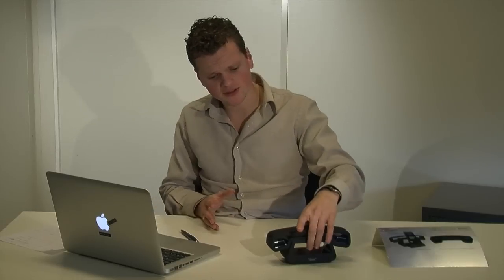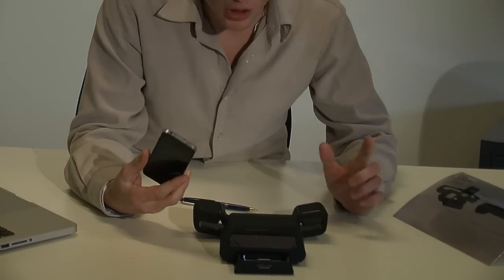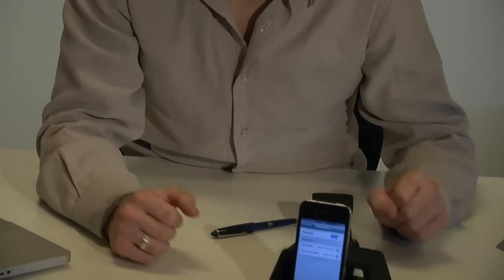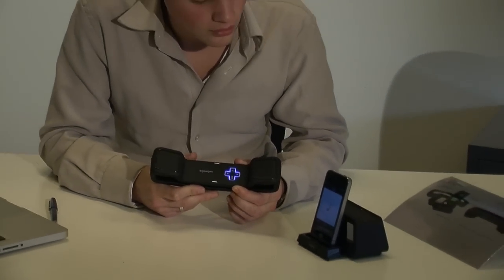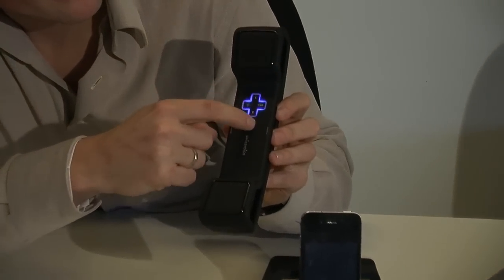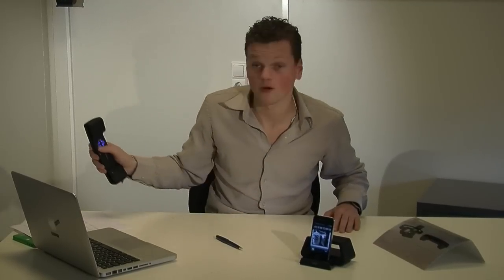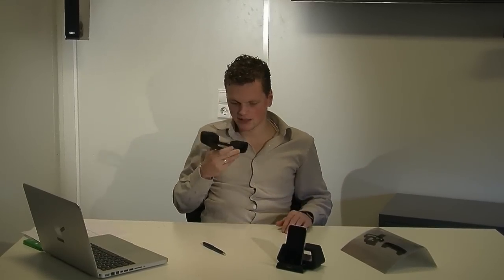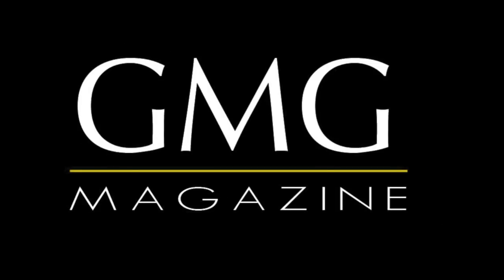GMG Gadgets: Swissvoice BH01- ePure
GMG Magazine presents 'Inspector Gadget' Bas Walet with another product review: The Swissvoice BH01 ePure Bluetooth Phone.